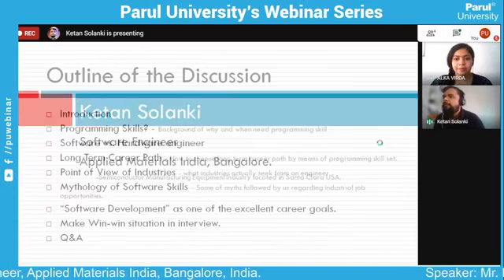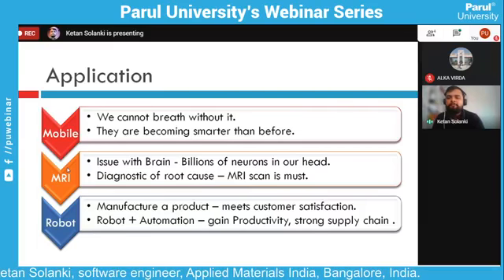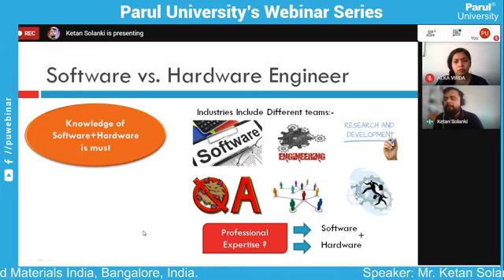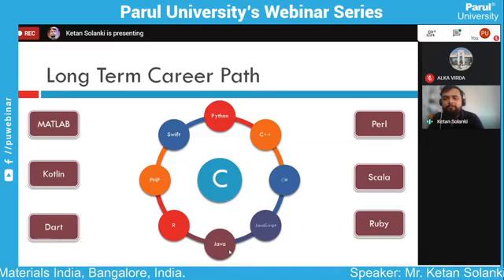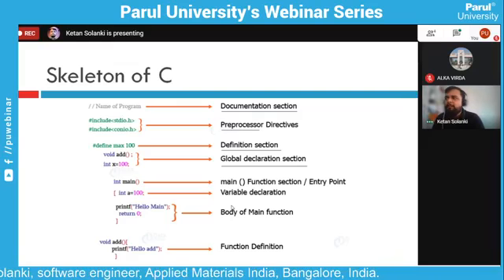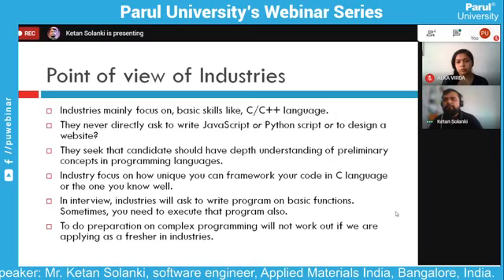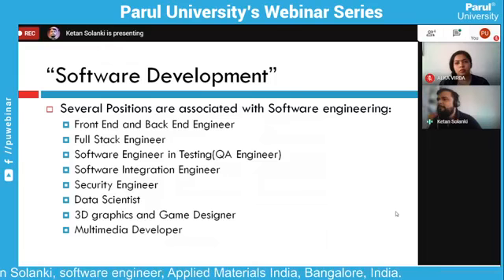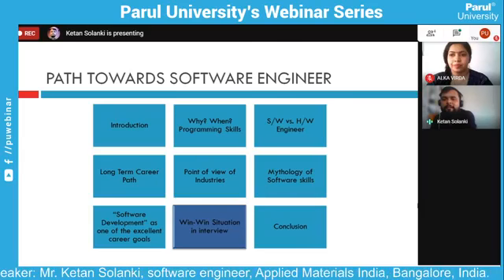050421 Key Programming Skills for an Engineer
050421 Key Programming Skills for an Engineer